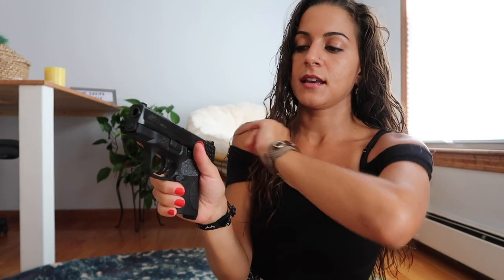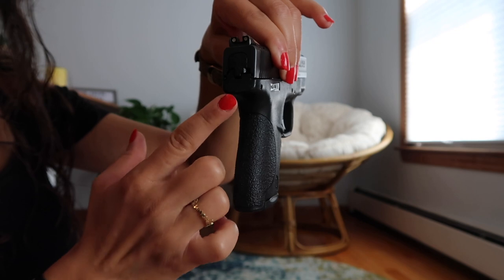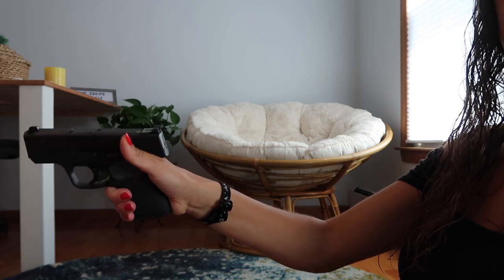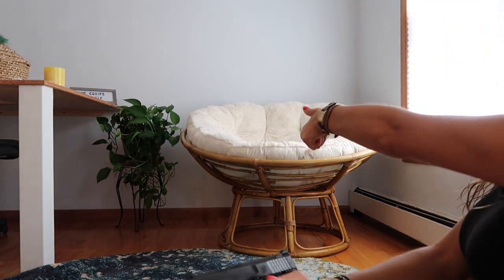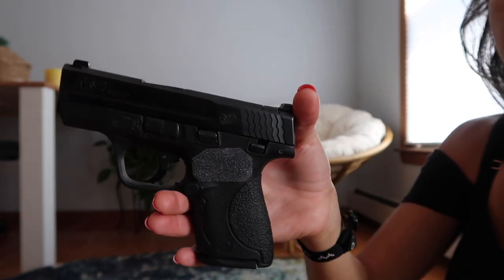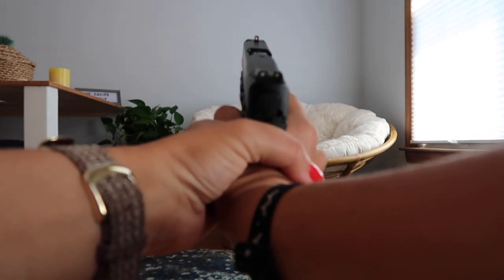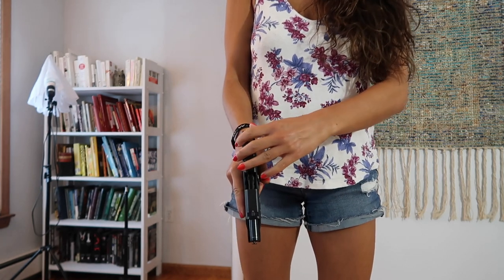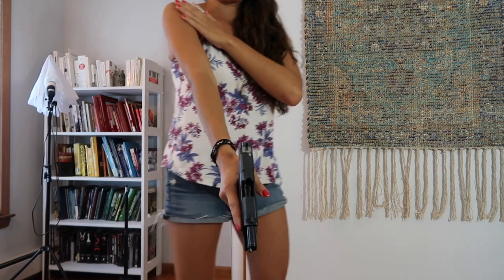PROPER GRIP | Handgun grip made simple!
One of the best things you can do for your gun is hold her properly! In this video, I show you the way I grip a semi-automatic handgun in order to improve accuracy and control over my gun. I hope this helps some of you out! I read them all and do my best to respond to as many as I can :)

MY EDC GEAR:
GUN: 9mm Smith and Wesson M&P Shield

HOLSTERS I LIKE:
Belly band holster
Thigh holster
Corset holster

Stavroula Avramidis
430 Franklin Village Drive